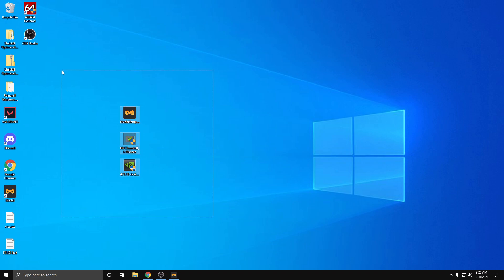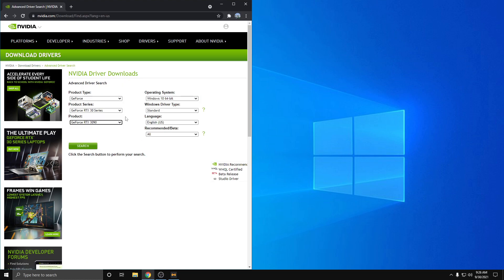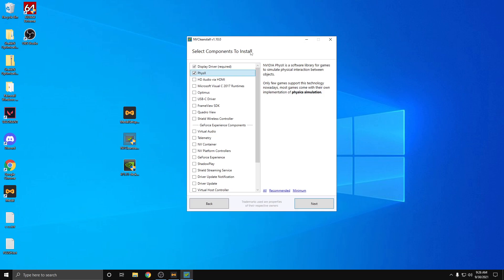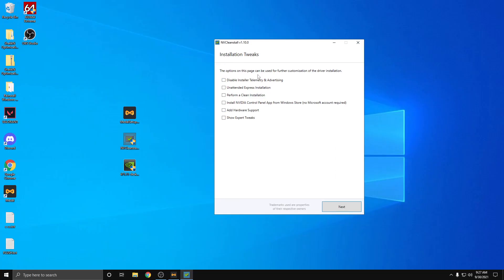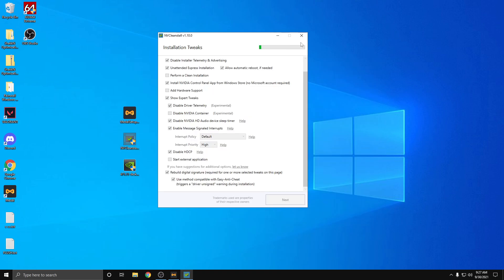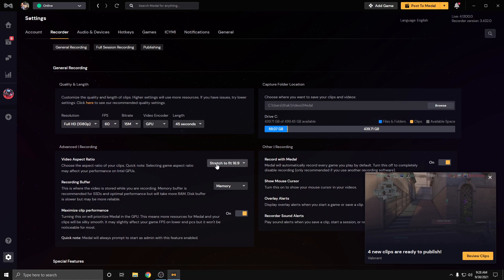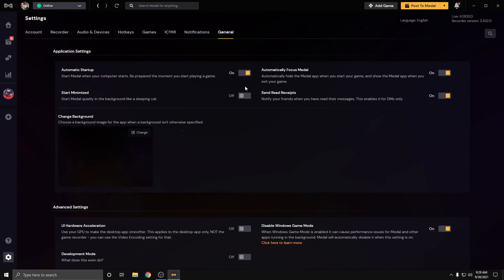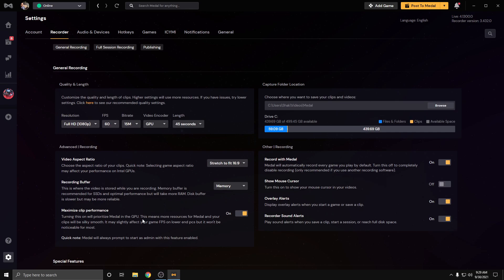Clipping with Medal, Uninstalling Geforce EXP to minimize input delay and maximize fps